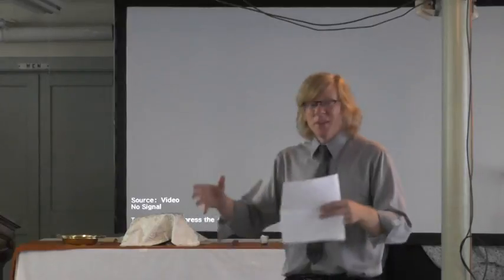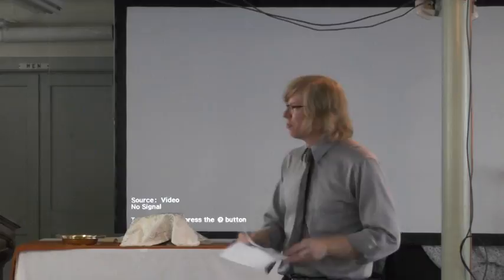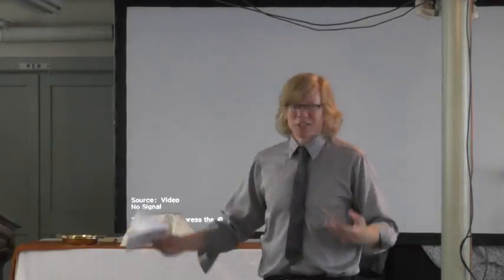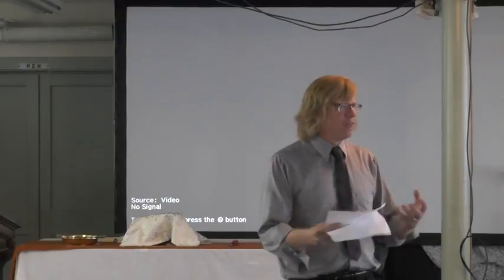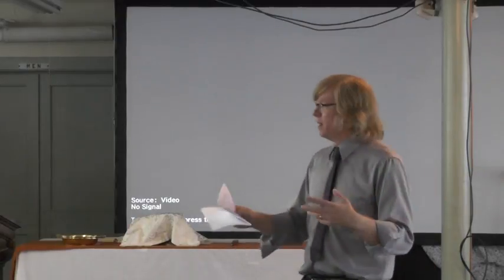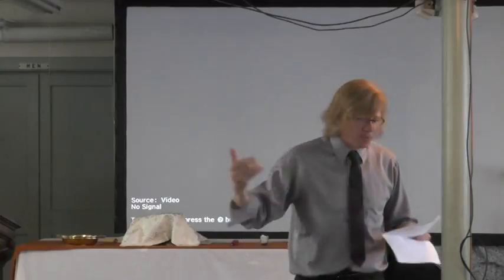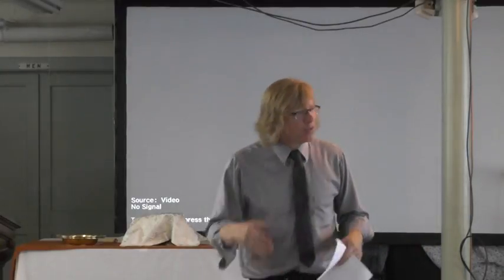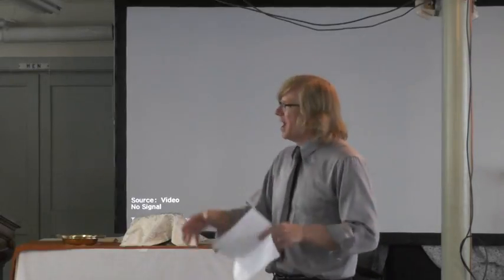You are Chosen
5-10-15
Holy Trinity Lutheran Church East Pittsburgh
Revolution Church